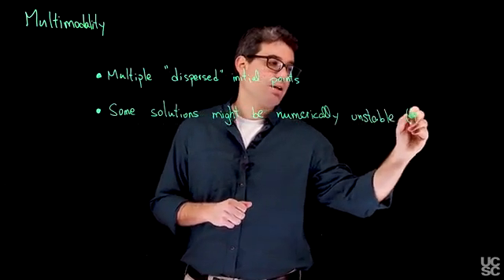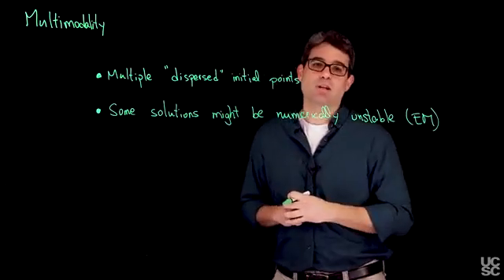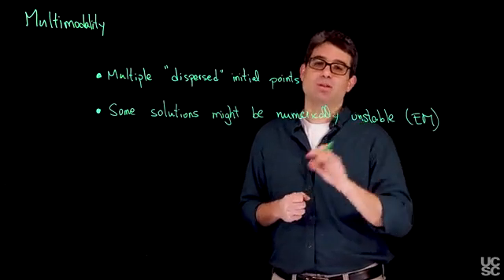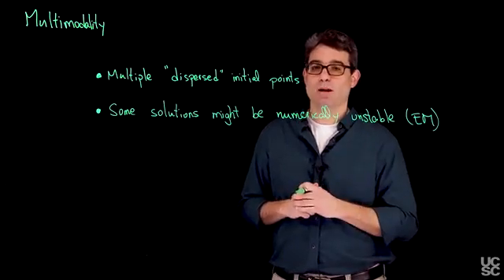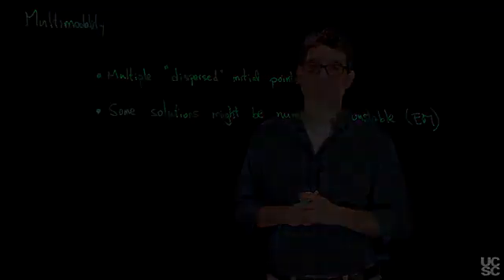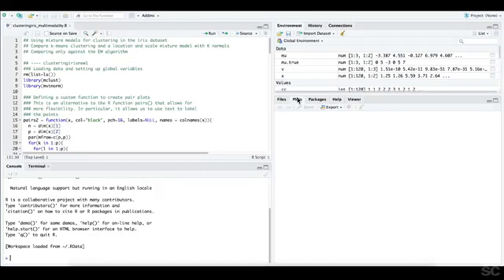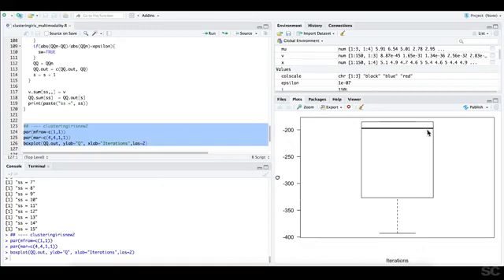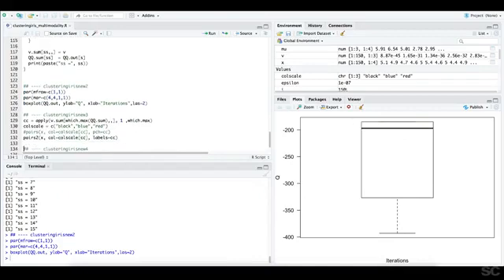Week 5.1.2 : Computational issues associated with multimodality